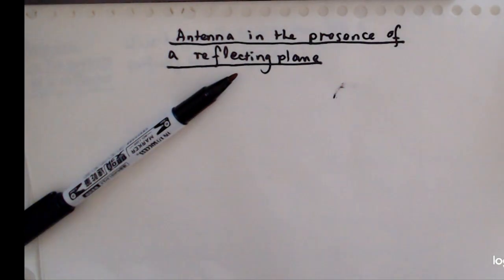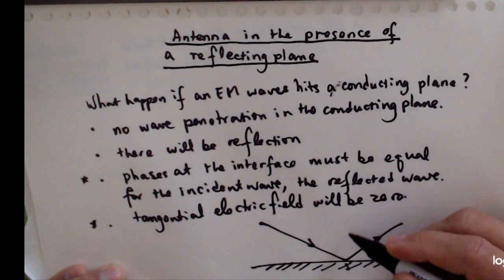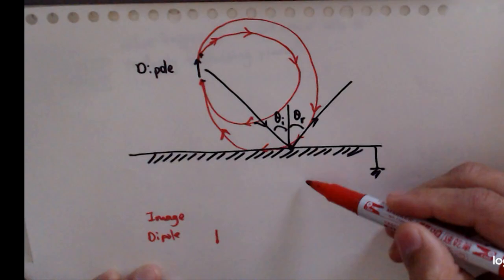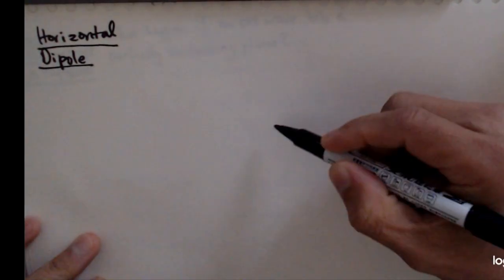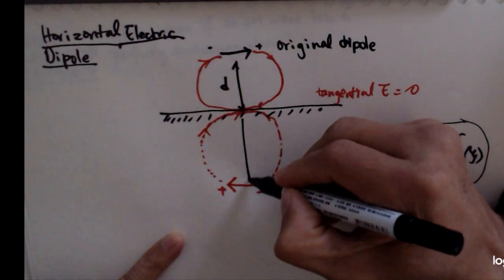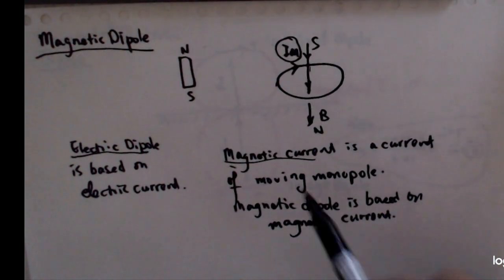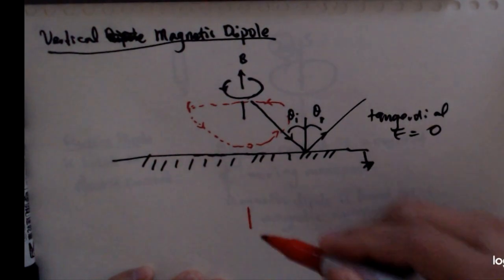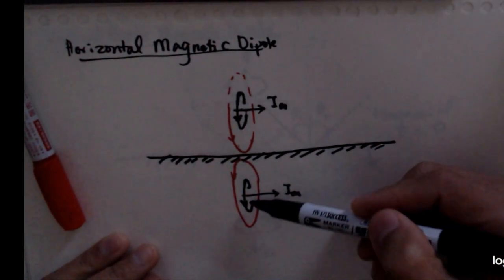Antenna in the Presence of Reflection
This video briefly explains how an eletric/magnetic dipole antenna operates in the presence of reflection.